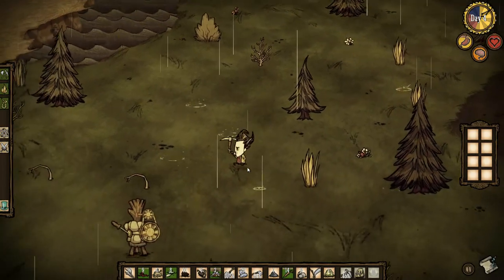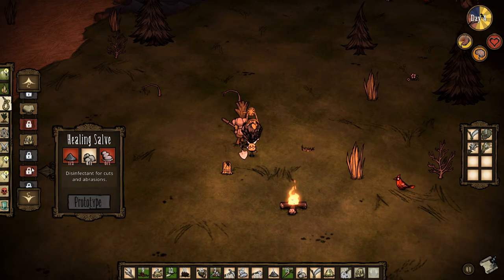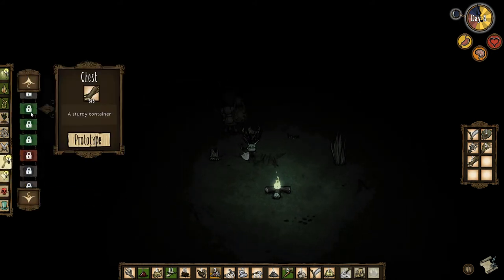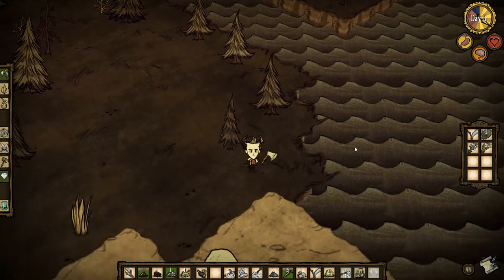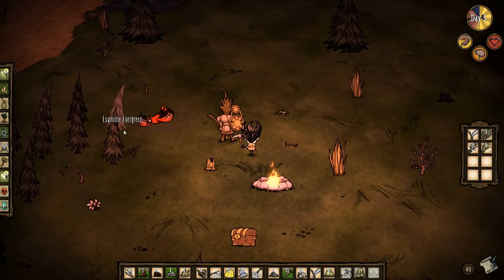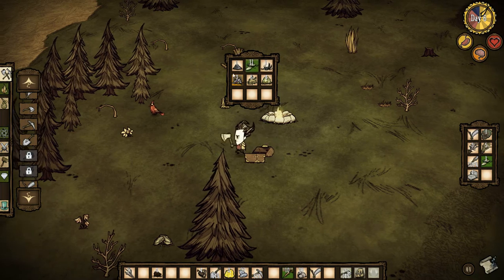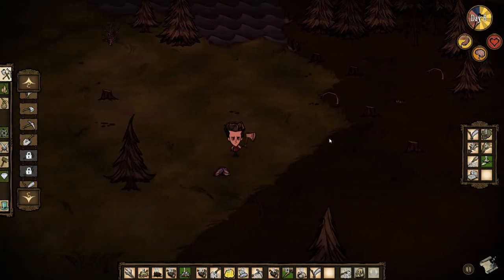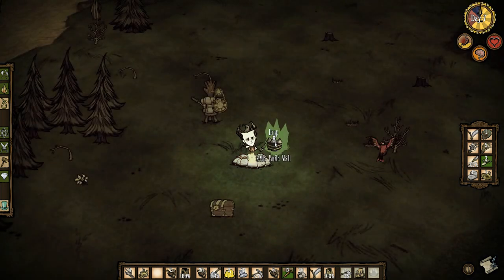A Victim of Don't Starve - Ep. 2 - Wilson gets wood (hurr durr)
Continuing with Don't Starve, Wilson basks in his wealth of food, while I wonder what to work on next.